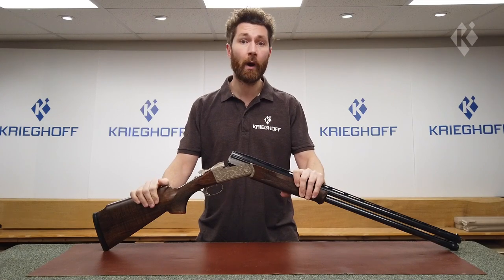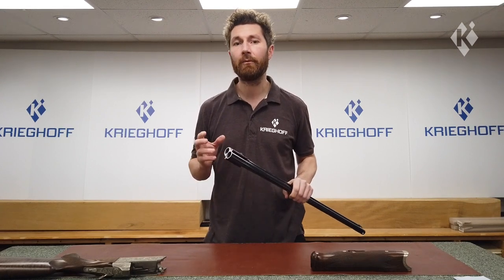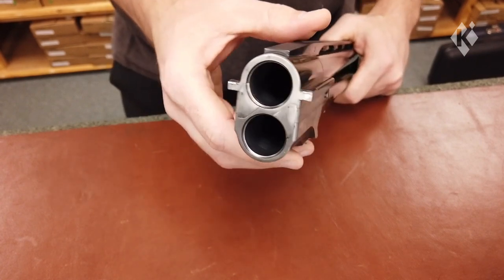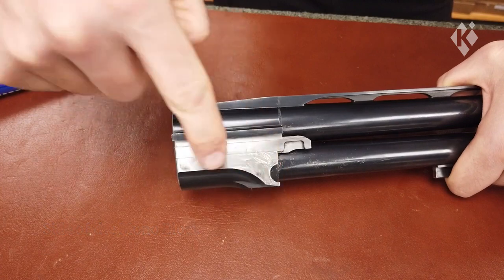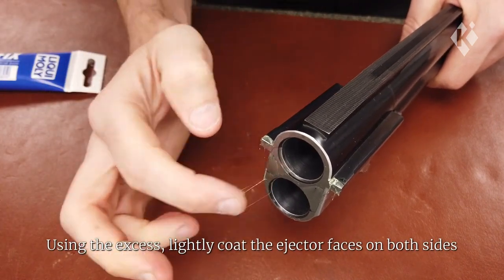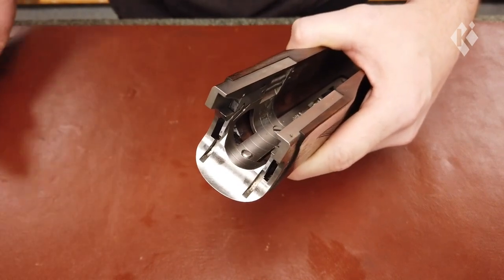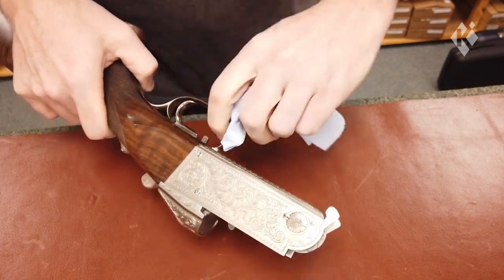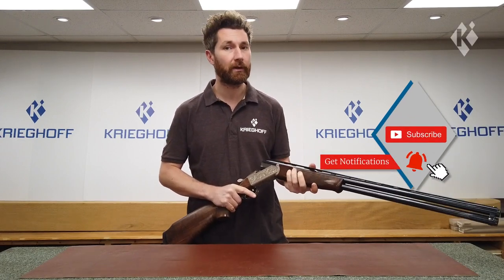Krieghoff "Know How" - Where to Apply Grease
In this short video we explain the areas to apply grease to your Krieghoff K-20 or K-80.
Remember to always wipe away the old grease before applying new grease as grease does pick up dirt and grit, so it will act as a grinding paste if left for long periods of time.

We have lot of Krieghoff "Know How" videos with useful information.